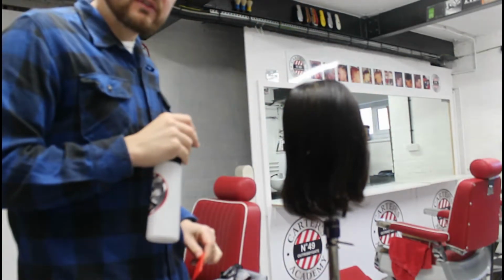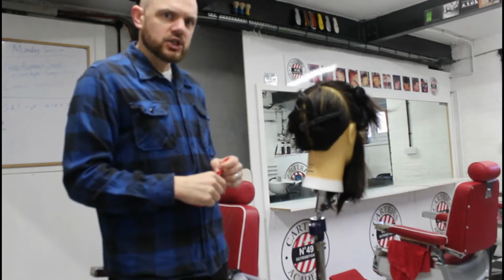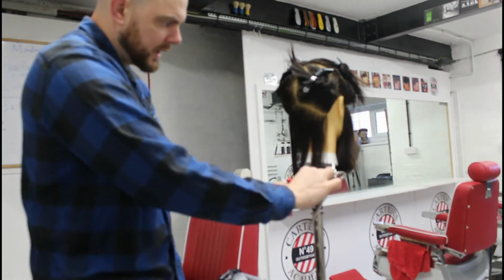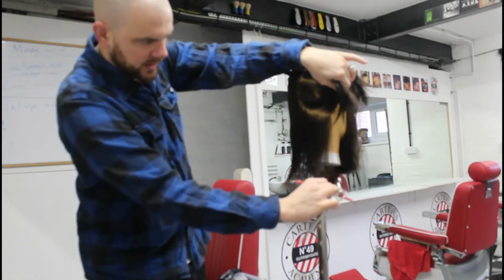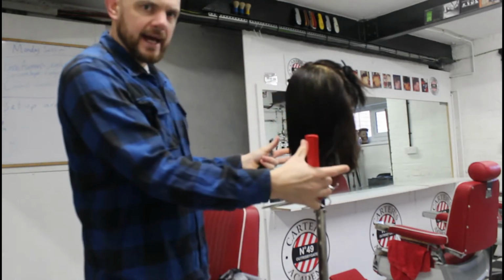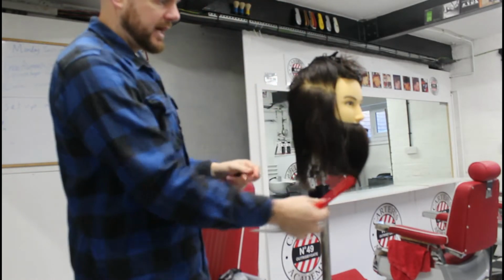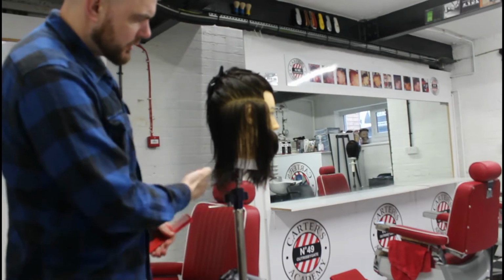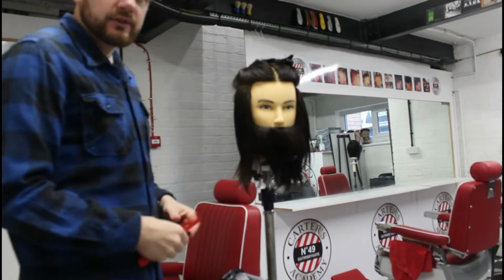hair tutorial for cutting basic one length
first haircut, one length scissor cut.